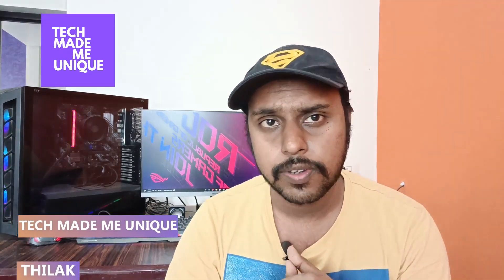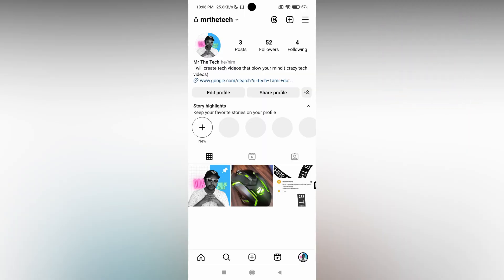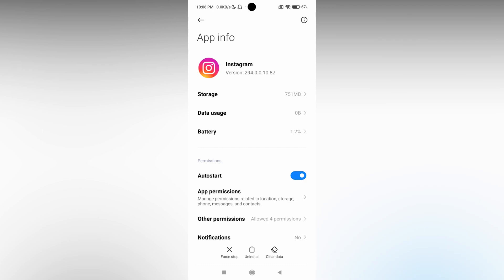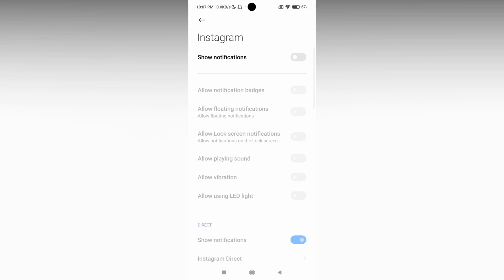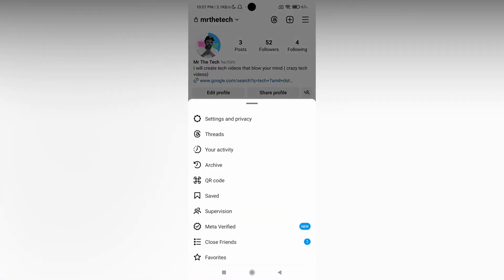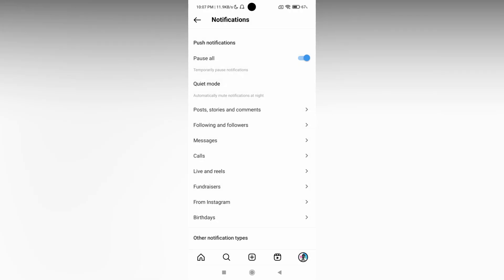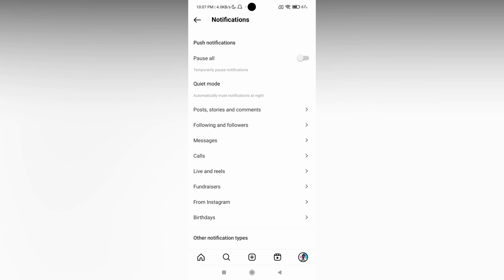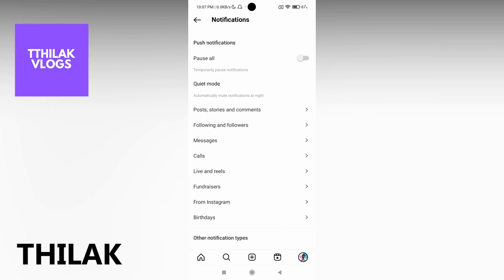How to turn on instagram notifications